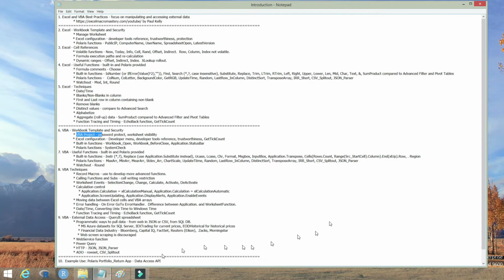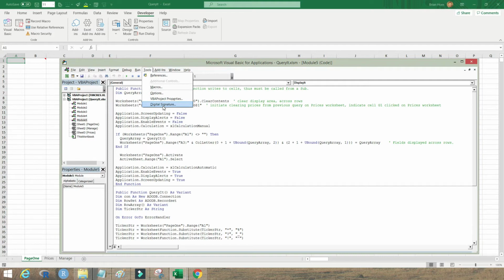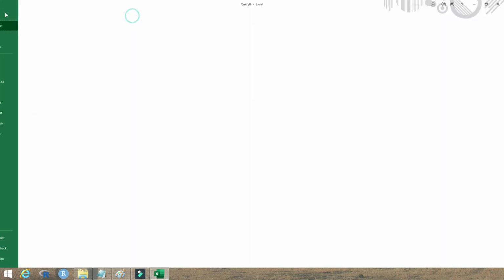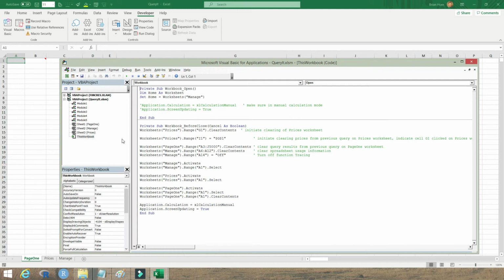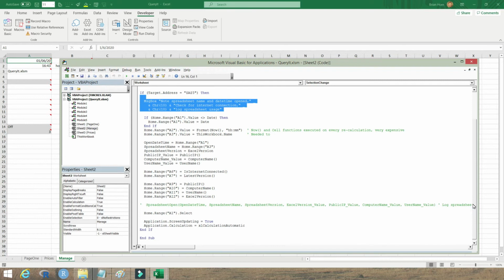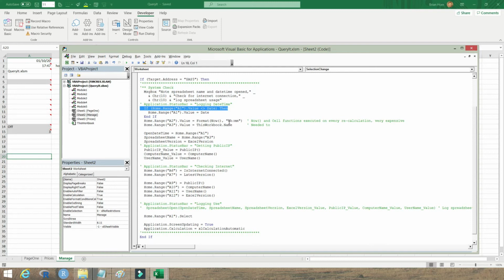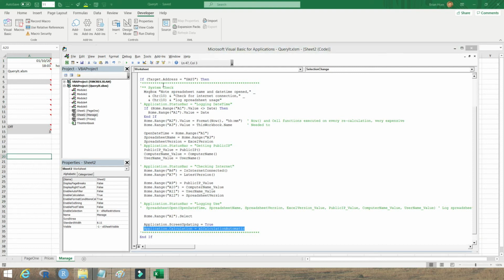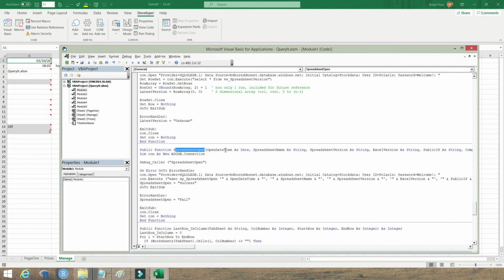Data Access - VBA Template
00:00 Start
01:25 Protecting VBA project - password protect (Developer | Tools | VBA Project Properties), worksheet visibility (module properties)
02:50 Security of Excel passwords - starting in Office 2016 uses 256 bit AES key for encryption, very secure
04:01 Digital Signature - gives consumers of spreadsheet confidence VBA code has not been tampered with since released by a valid producer
05:30 Very Hidden (clandestine) worksheets
06:30 Excel environment setup - Developer Tab
07:19 Developer | Tools/References - references that allow external data access
07:41 Required VBA objects - currently declared at top of Module 1 in QueryIt spreadsheet
08:06 Trust settings - File | Options | Trust Center | Trust Center Settings  - External Content, Protective View, Macro Settings
08:39 ThisWorkbook VBA module- Workbook_Open (disabled) and Workbook_BeforeClose (enabled) events
09:54 Set Manual calculation mode in Workbook_BeforeClose event
10:20 Need user events (cell selection, cell change) to invoke System Check because Workbook_Open event disabled
10:38 System check code - last step is to set calculation mode to automatic and enable screen updating.
11:24 Application.StatusBar instead of Msgbox popups
13:03 System check code review - record spreadsheet open date and time . Record spreadsheet name.  Record Excel version.  Check internet availability.  Record computer and user names.
15:02 If back-end SQL Server setup, log information recorded.
16:10 Polaris provided functions - IsInternetConnected, PublicIP, ComputerName, UserName, ExcelVersion, LatestVersion, SpreadsheetOpen
17:53 Wrap-up